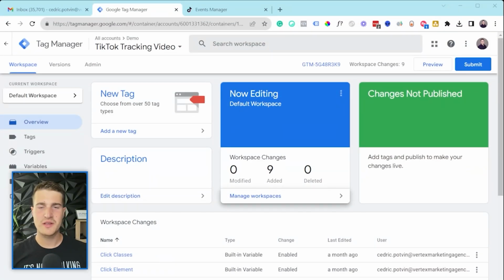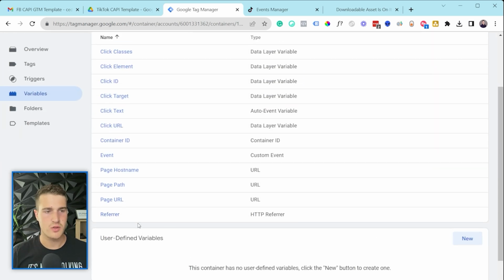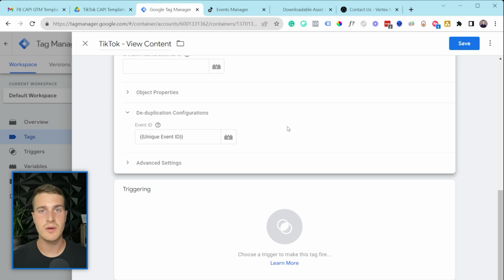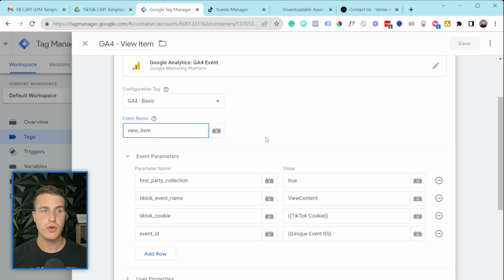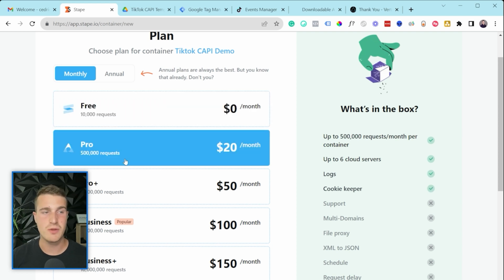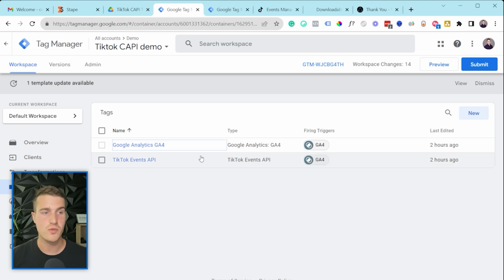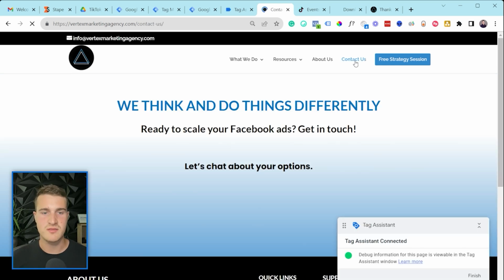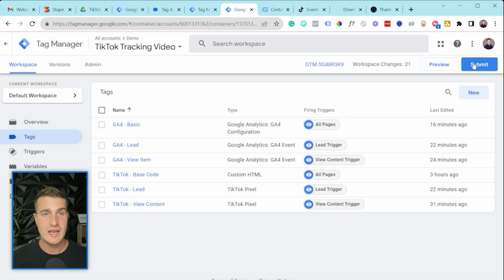Send Events To The TikTok Conversion API (w/GTM)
Learn exactly how to send web data to the TikTok Conversion API (server-side tracking) and also send regular web events using the TikTok pixel.

In this video, I share a template that you can download for free to help you set up your tracking using Google Tag Manager.

0:00 Intro
1:09 Create your GTM server container
4:05 Get my free TikTok template
7:30 How to tweak the web template
21:18 Create your stape account
24:02 Using a first-party subdomain as your server
26:30 How to tweak the server template
32:53 Test & troubleshoot both the web & server container
39:52 Recap & outro